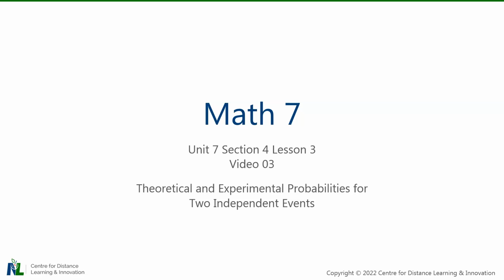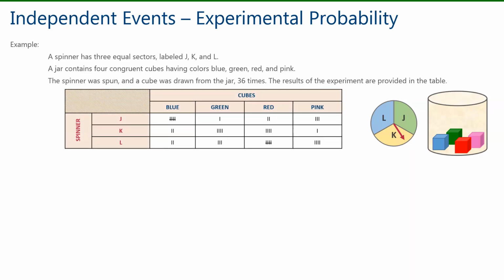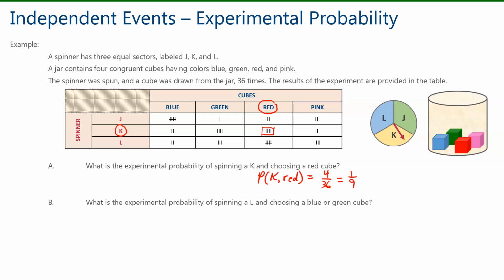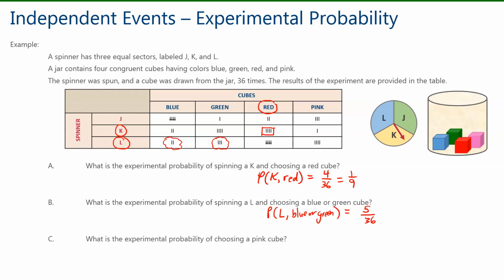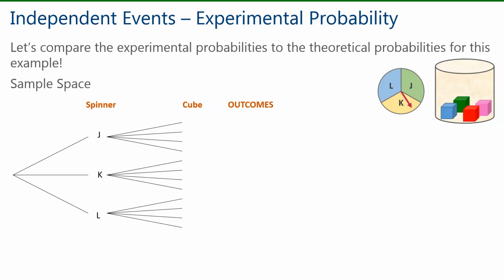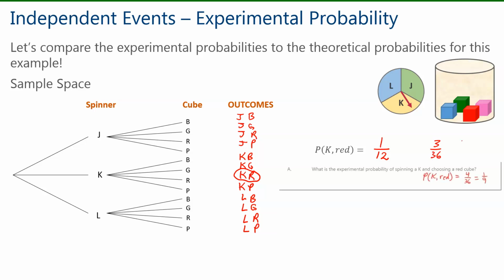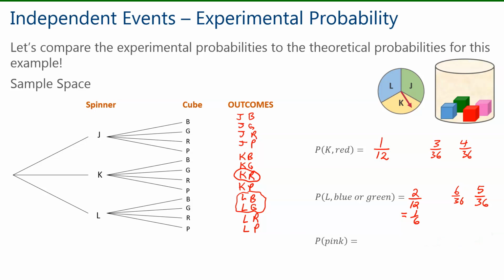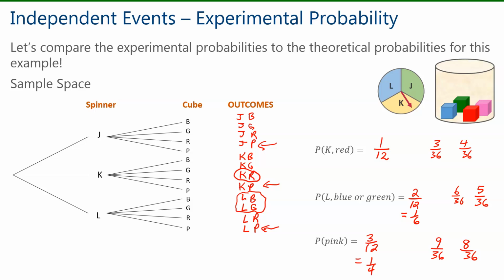Grade 7 Math — U7S4L3V3 — Theoretical and Experimental Probabilities Two Independent Events continue